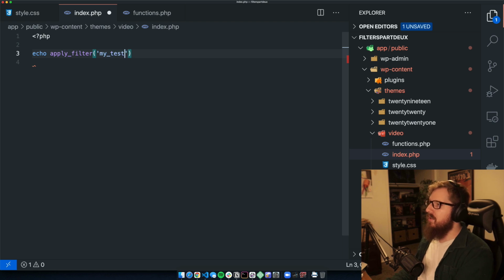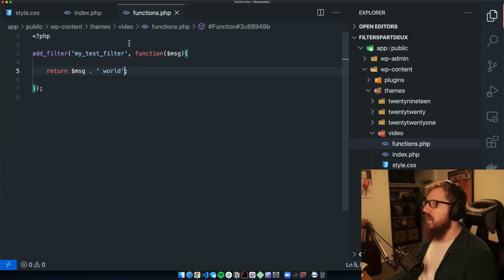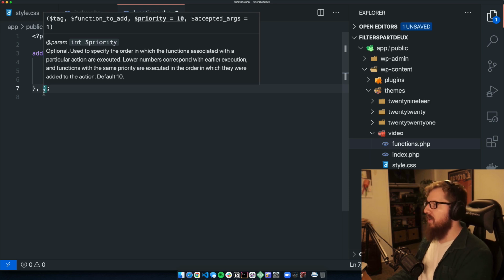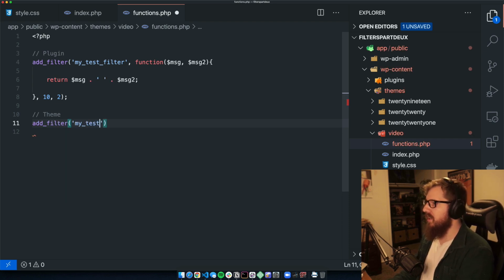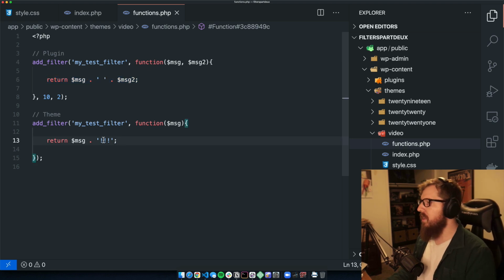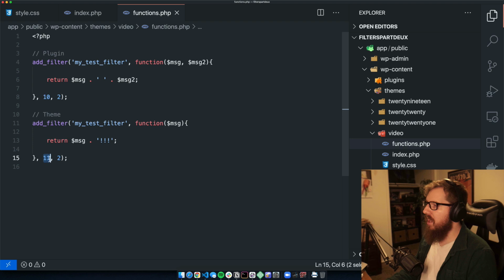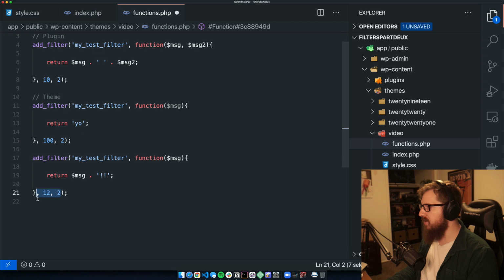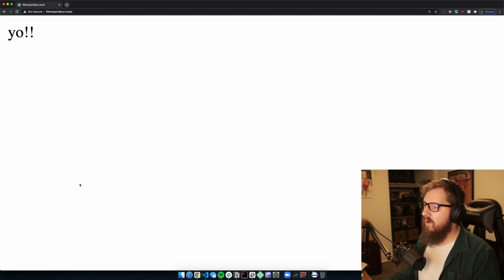WordPress Filters Part 2 | Advanced Filters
In this video, we go over some more of the advanced features of filters!